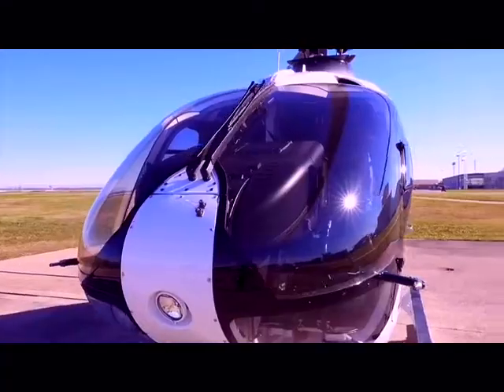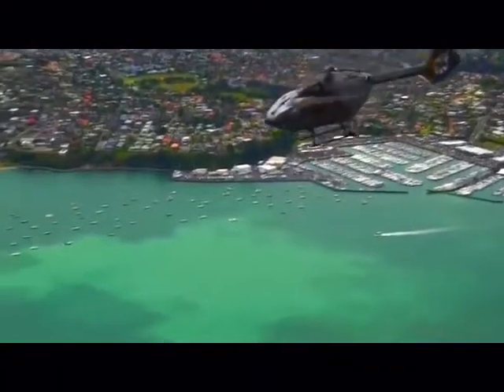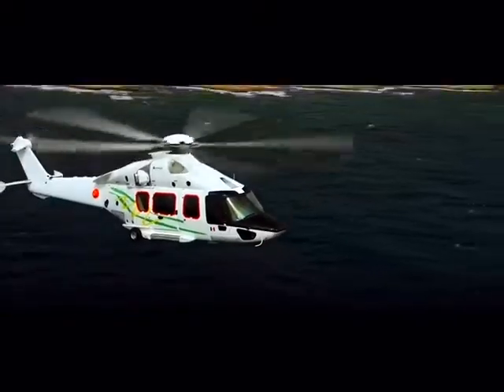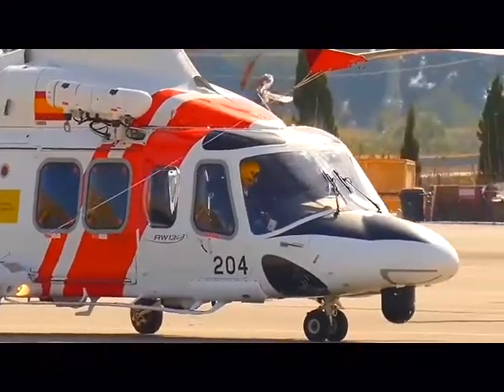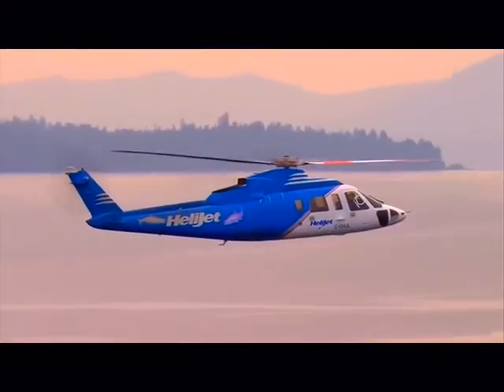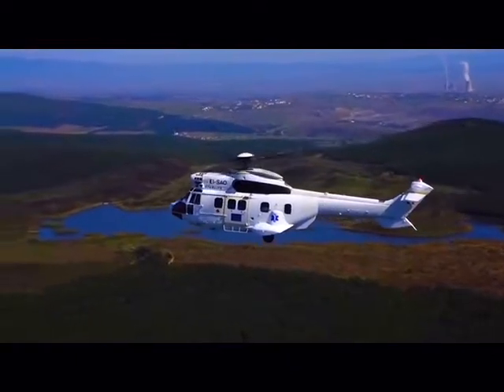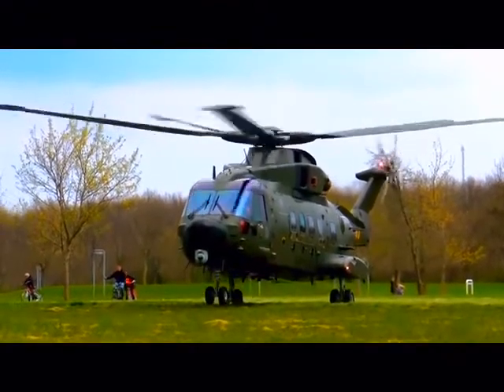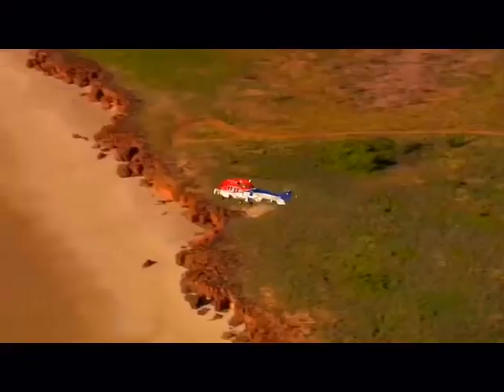12 Most Expensive Helicopters.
WATCH TOP VIDEO ONE OR WITH ANYONE.
IT'S ALL FOR YOU !!! [THANK YOU ...]